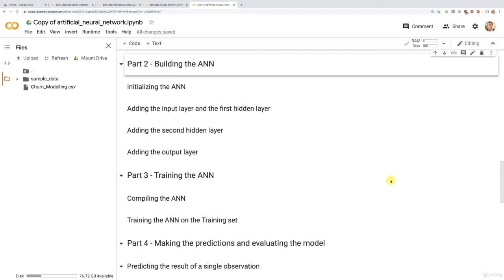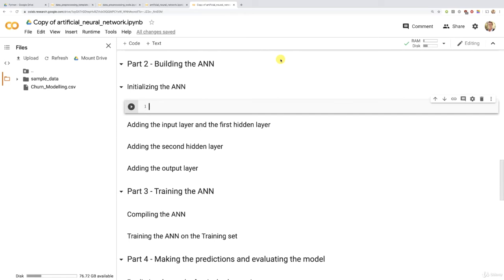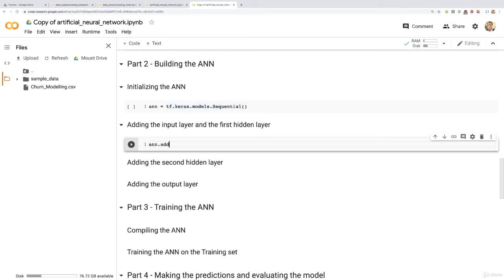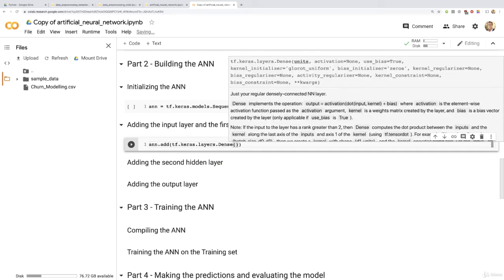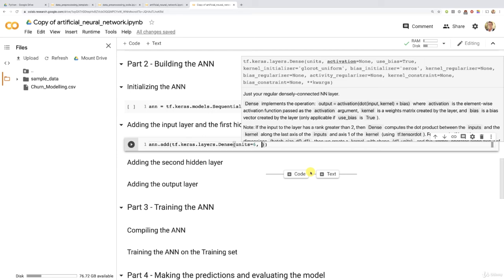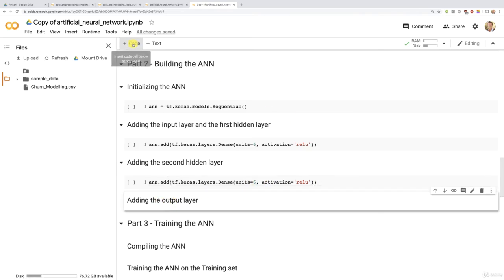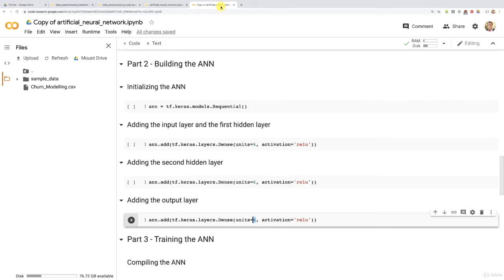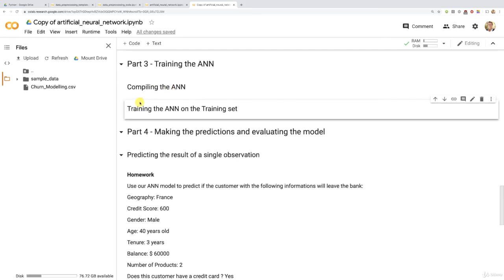ANN in Python Step 3 lecture #112